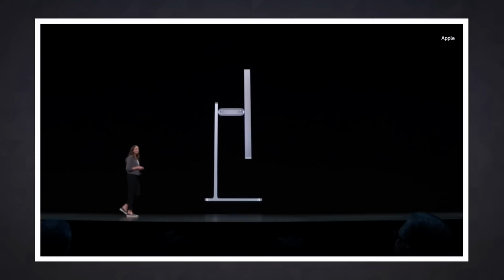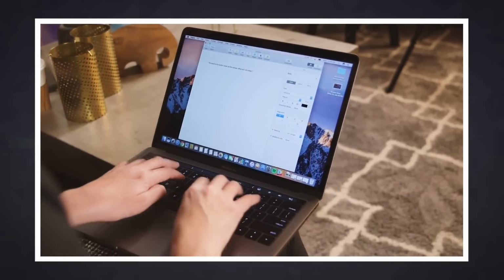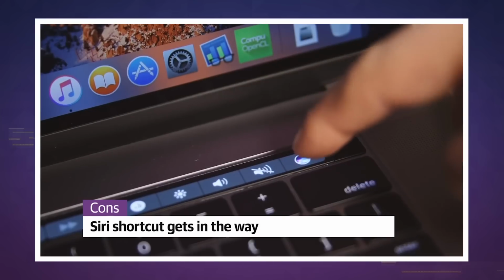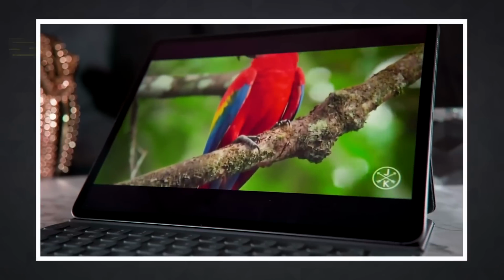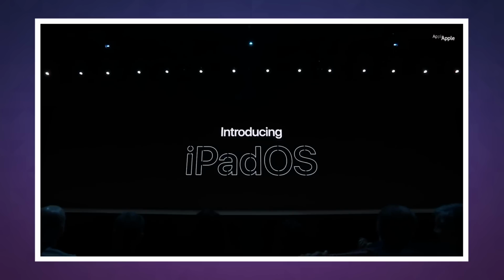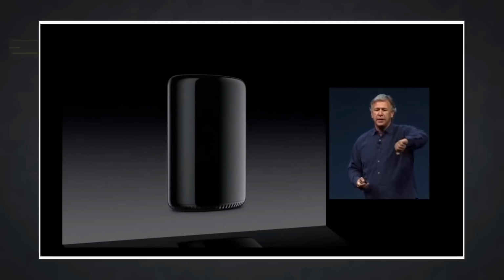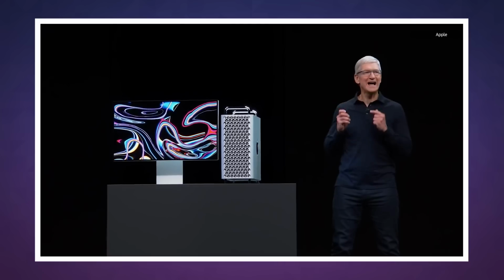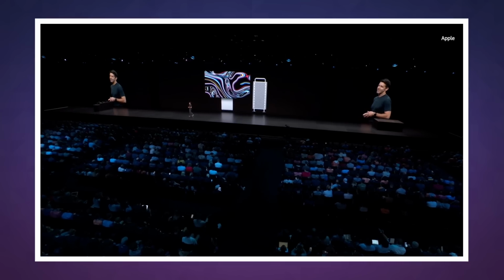Apple's $999 monitor stand is pointless | Engadget Today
It represents everything wrong about the company today.